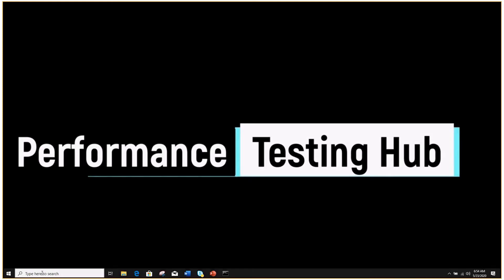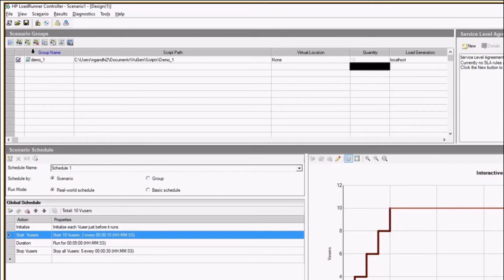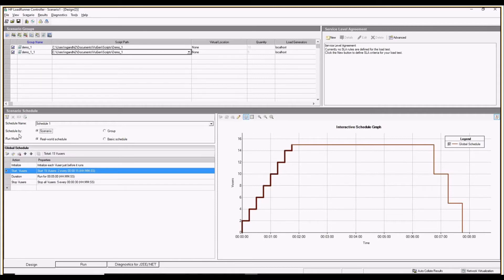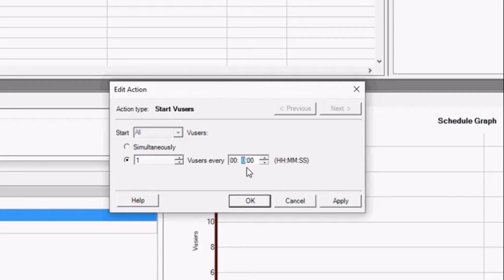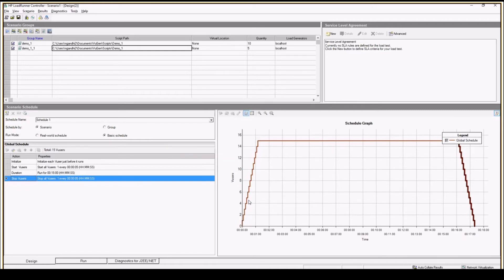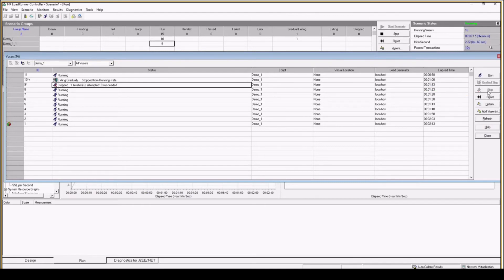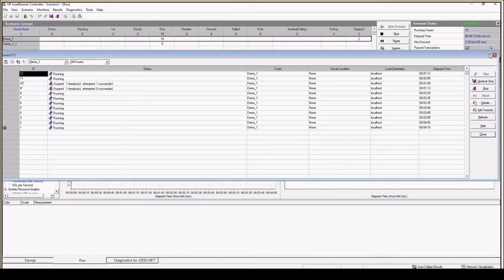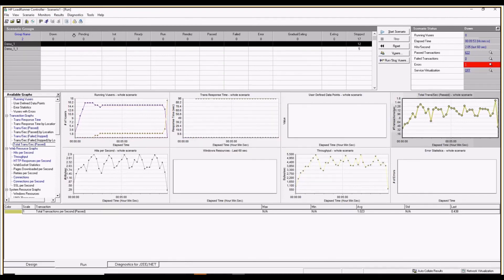Controller -Part 1 - How to Design and execute simple Scenario - Live Demo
Load Runner is performance testing tool.
Controller is one of the component of Load Runner.
This video describes how you can use use your script created in VuGen to run with multiple Vusers.
It provides information on how you can design a scenario and run the scenario.

If you want to learn how to create script in VuGen then please watch below video.

Also  if you want to learn about components of Load Runner then please watch below video: